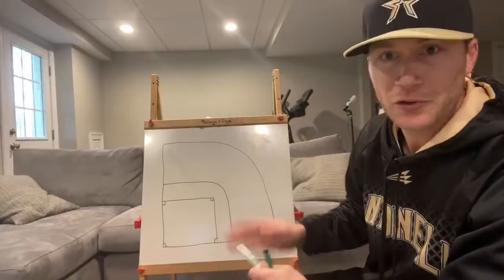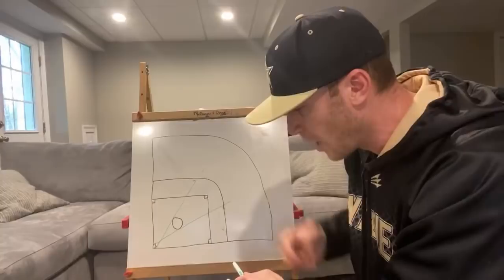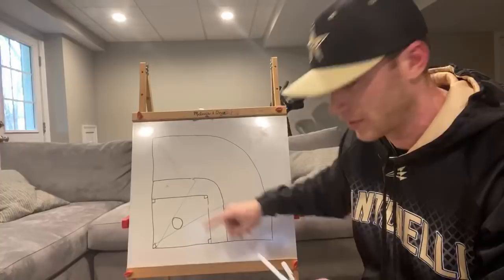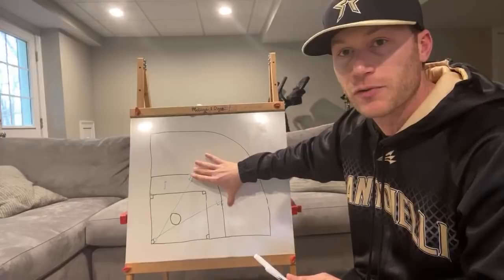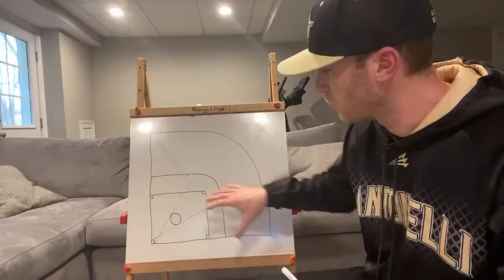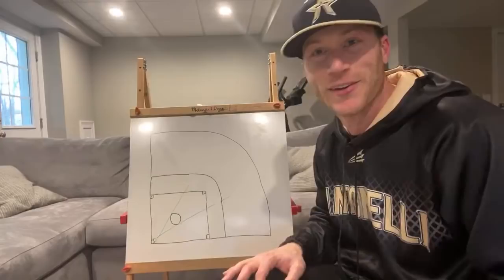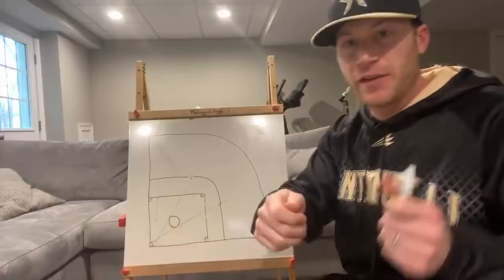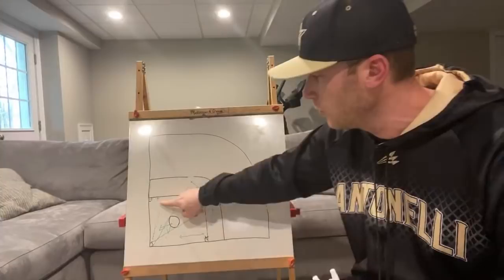🔴 Live Talking Baseball Positioning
MLB The Show 19

Recommended Nutritional Products:

EAS 100% Pure Whey Protein Powder
Optimum Nutrition Micronized Creatine Monohydrate Powder

The Inner Game of Tennis: The Mental Side of Peak Performance
Peak: Secrets from the New Science of Expertise
Grit: The Power of Passion and Perseverance